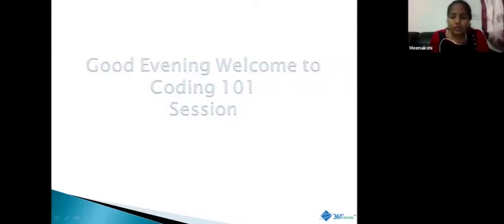Full Stack Developer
Full Stack Developer-361DM